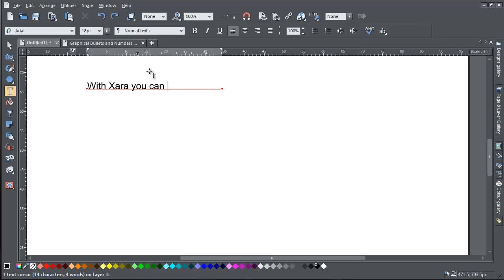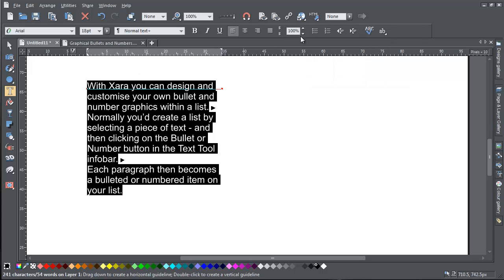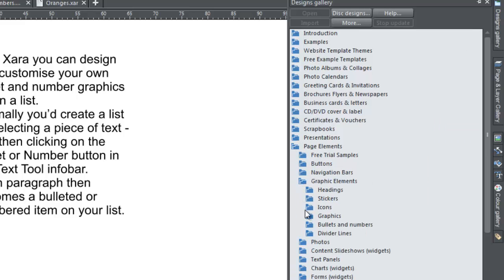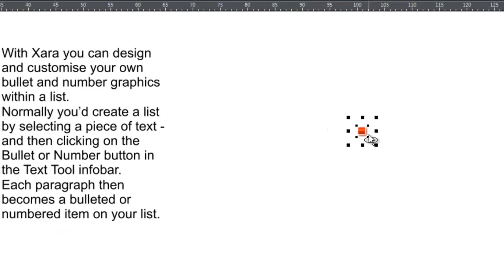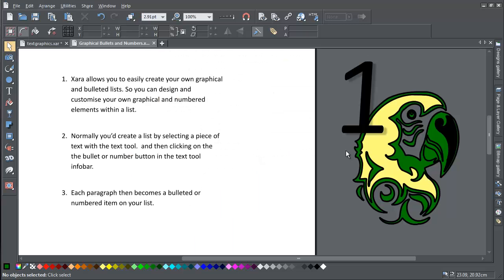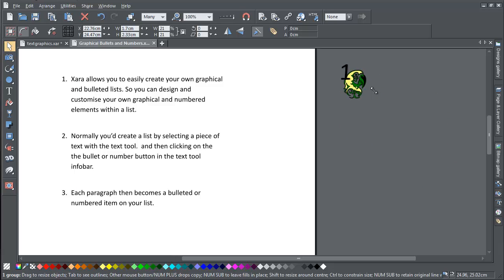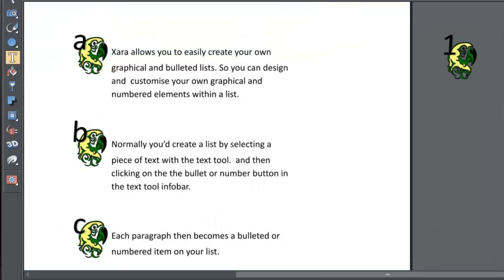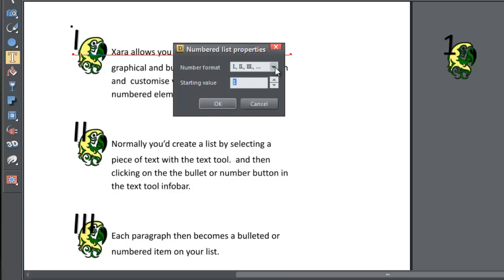Graphical Bullets in Xara Designer Titles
Create Graphical bullets in Xara Designer Pro and Web Designer Premium.